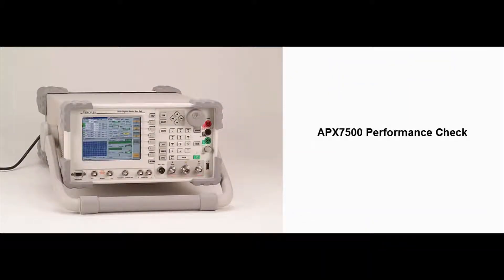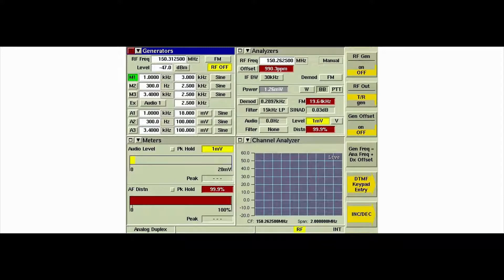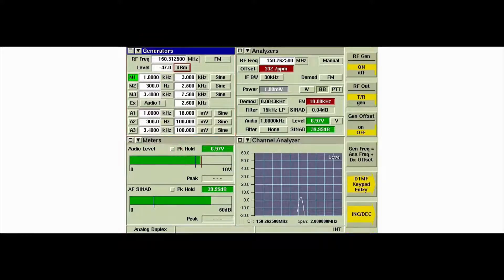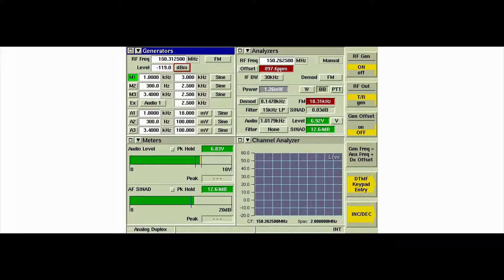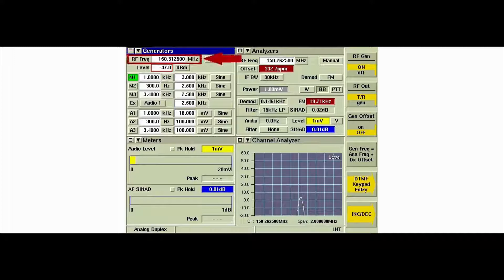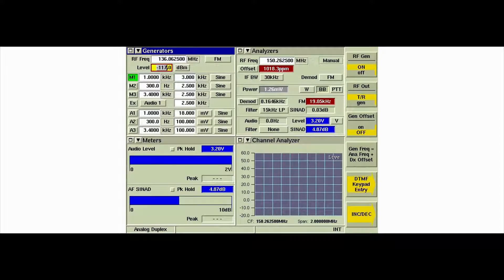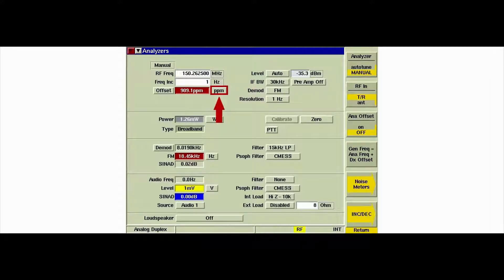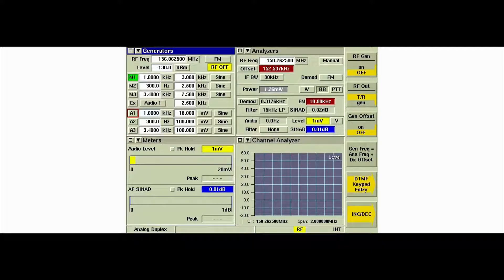APX7500 Performance Check Using 3920 Digital Radio Test Set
APX7500 Performance Check